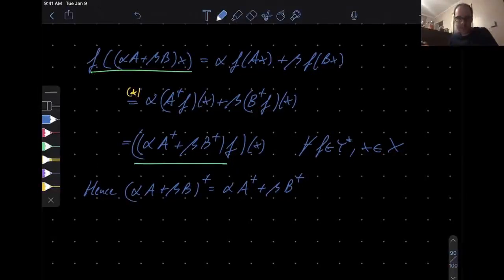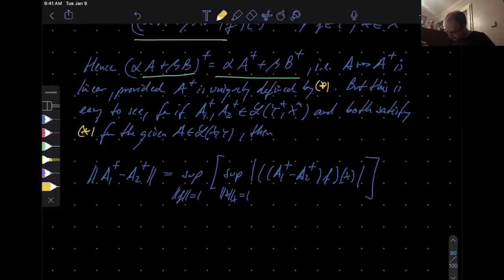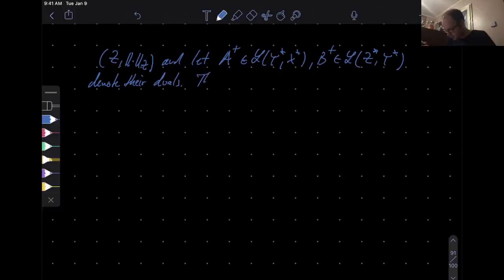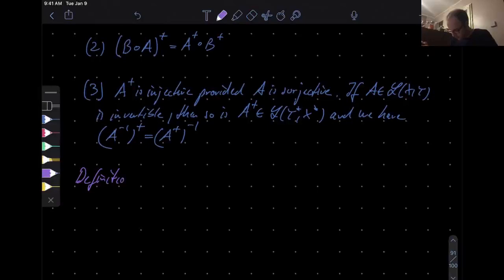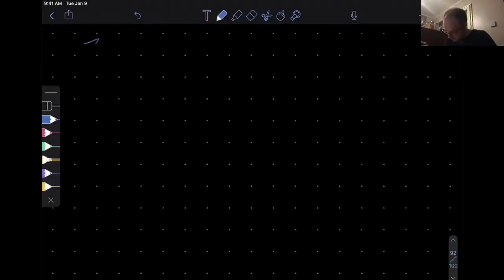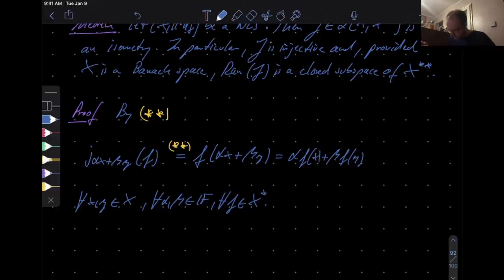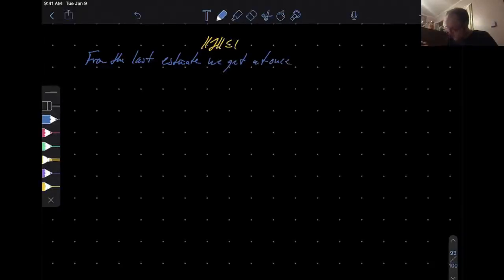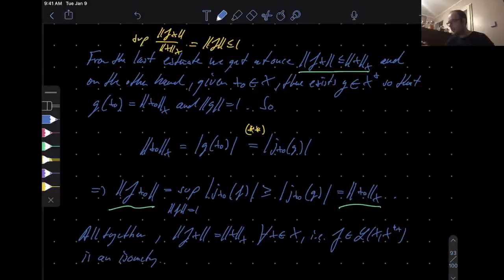Functional Analysis w17v2